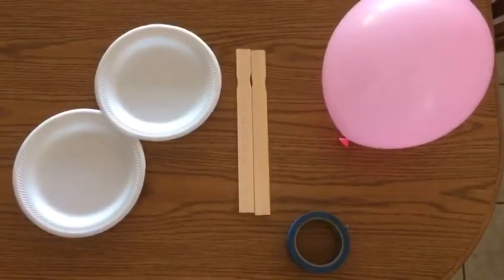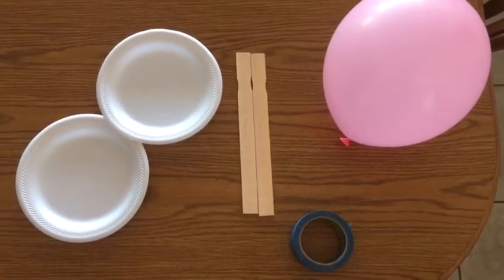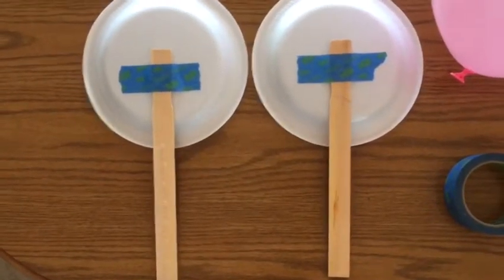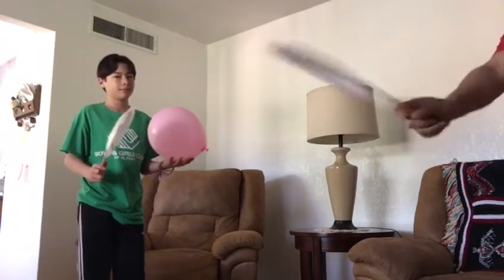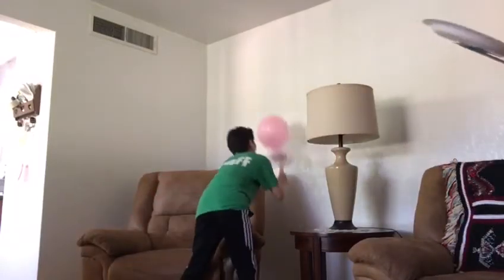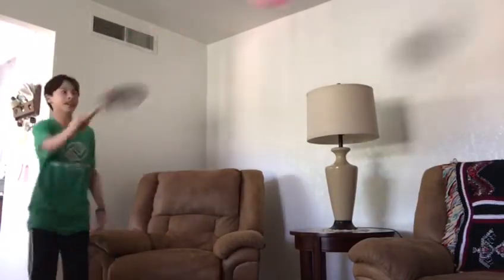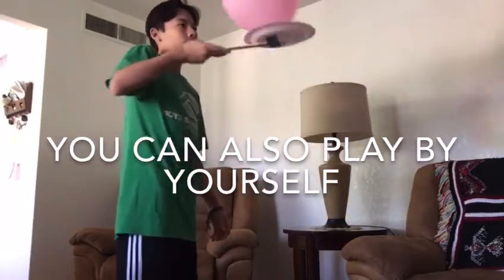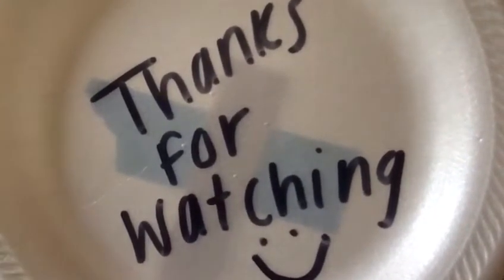Balloon Tennis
Dani from Club Lee will teach you how to play this fun game. All you need is a balloon, two paper plates and a paint stick.